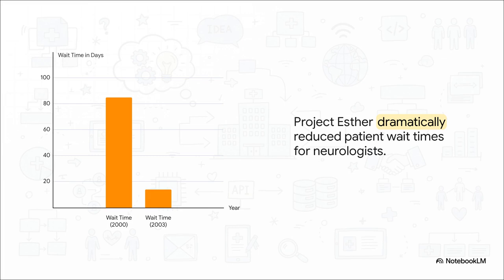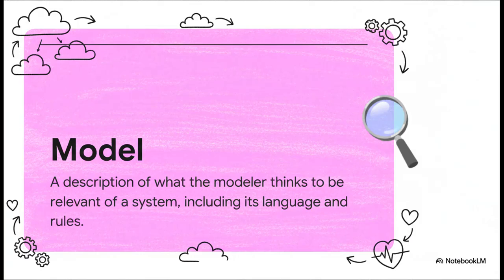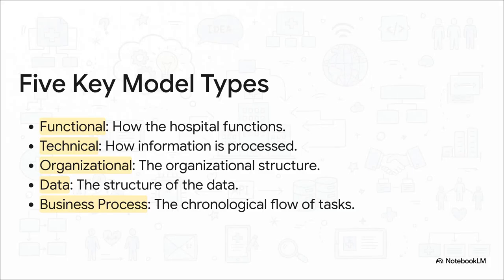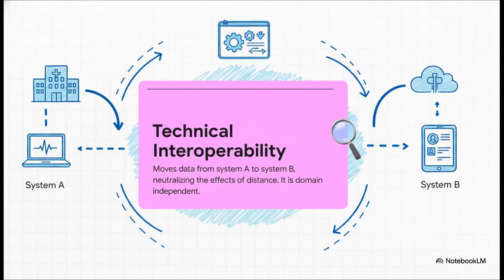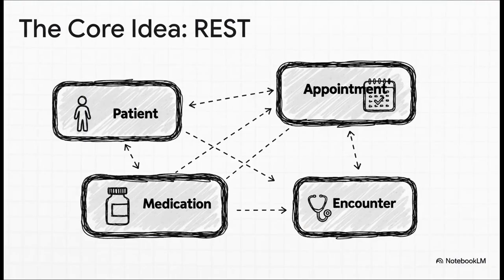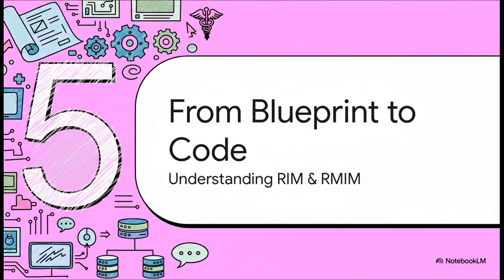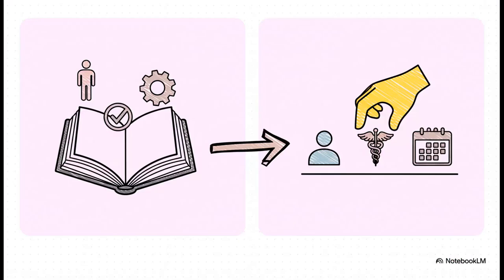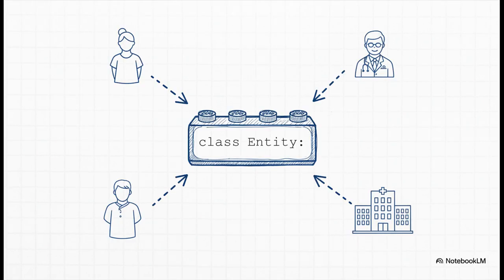L-14 Idea to Implementation | Computing for Medicine | Nutshell Series | Code Momos 🥟